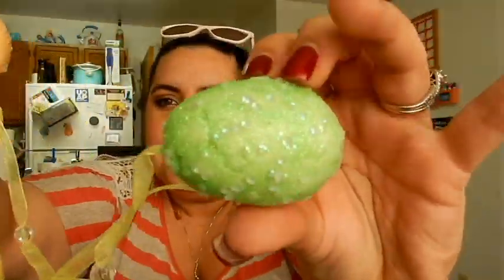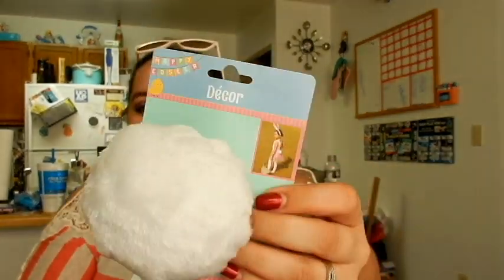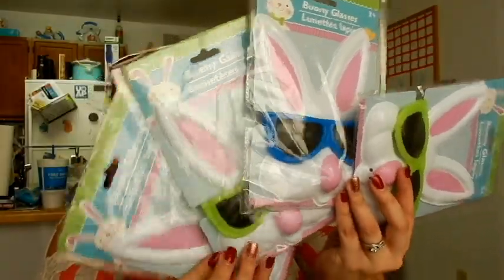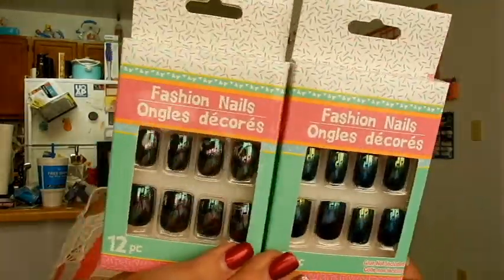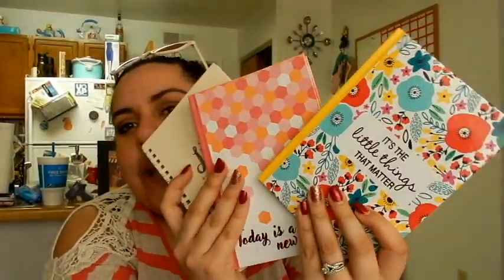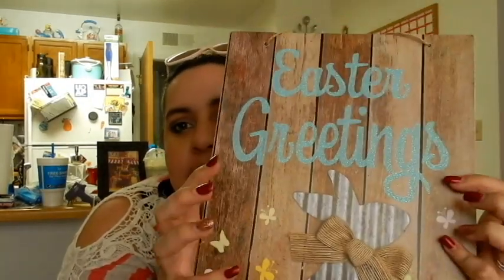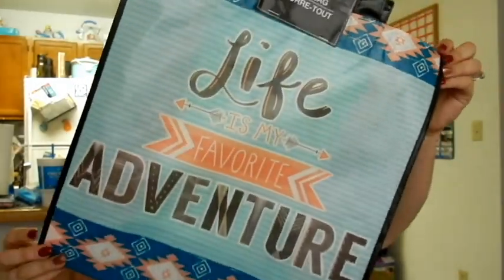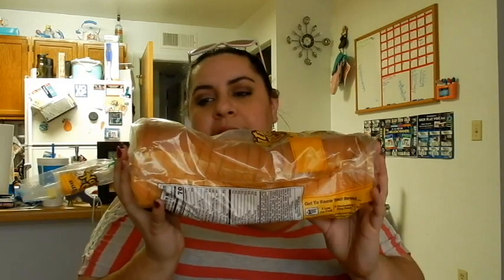Dollar Tree Haul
Justine- smileyjj93
Tyler- jensoni0112

Every thing we so in our videos was paid for by us this video is not sponsored in any way!